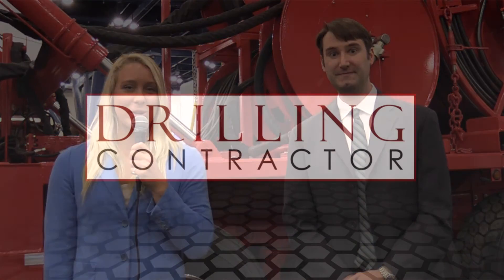NOV develops 140-ksi, sour gas-resistant coiled tubing